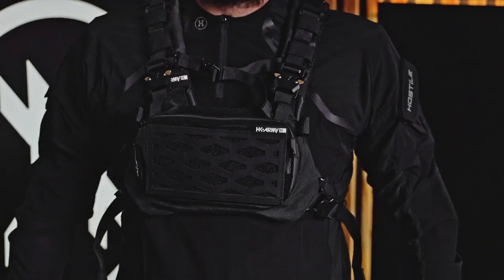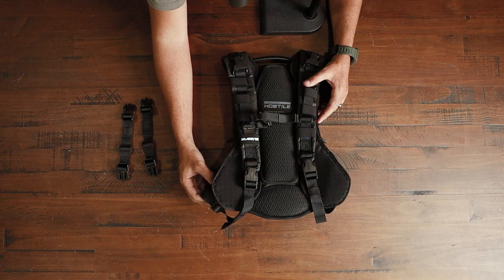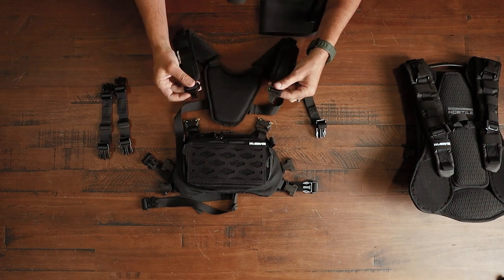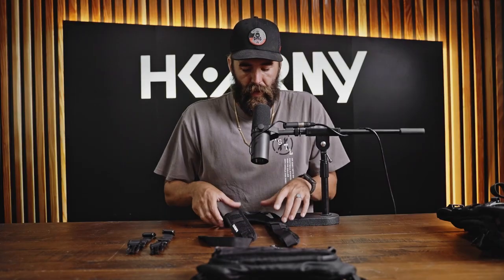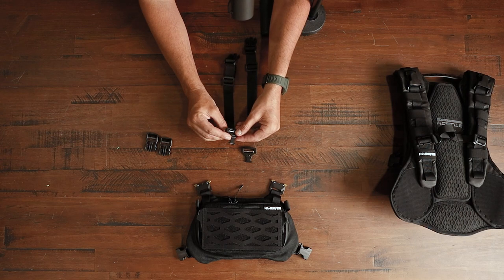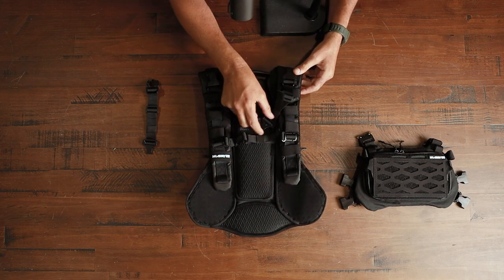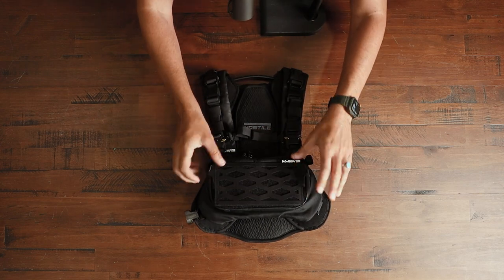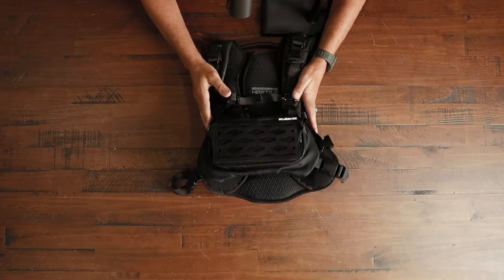HOW-TO: Sector Chest Rig + Reflex Backpack Airsoft Configuration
Watch a step-by-step guide on how to integrate the Hostile Airsoft Reflex Backpack and Sector Chest Rig into a modular configuration.

ABOUT THE REFLEX BACKPACK:

The CTS Reflex Backpack is a versatile addition to your kit offering customizability, mobility and safety. Designed primarily to safely carry your HPA Tank, the Reflex Backpack offers four different areas for the HPA tank hose to route through, interior and outer storage compartments, adjustable padded shoulder straps, cummerbund guides, and multi-functional tether points.

The modular outer storage zipper pouch can be removed and attached to the front shoulder straps to be used in a chest rig style configuration.

ABOUT THE SECTOR CHEST RIG:
The CTS Sector Chest Rig provides a tactical advantage by giving you an accessible and lightweight chest or abdomen mounted kit, allowing you to efficiently carry and access essential items during gameplay. This padded mid sized chest rig is the perfect size for small and large sized players.

Equipped with 3 Rifle Mag Cells velcro attached to the inside of the main zipper compartment the Sector Chest Rig secures your rifle magazines and other essential items. The X-Lock laser-cut MOLLE velcro panel comes attached to the exterior which can be quickly removed to update your loadouts configuration.

The highly-customizable fitment of the Sector Chest Rig can be adjusted to meet your unique needs by distributing the weight of your gear more evenly across your body. Shoulder straps, back straps and rib/waist straps can be fully adjusted in all areas to ensure you have a perfectly secure fit with maximized reduction of movement.